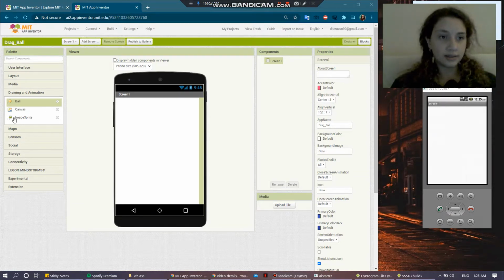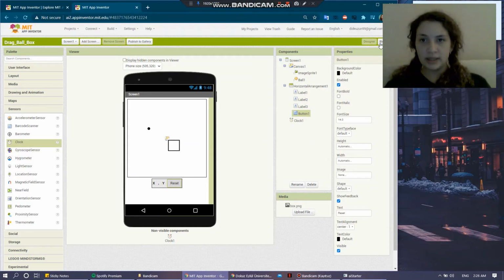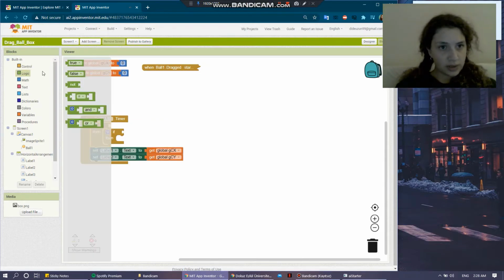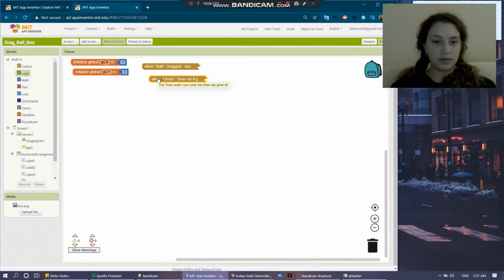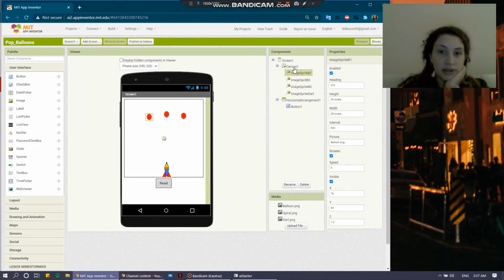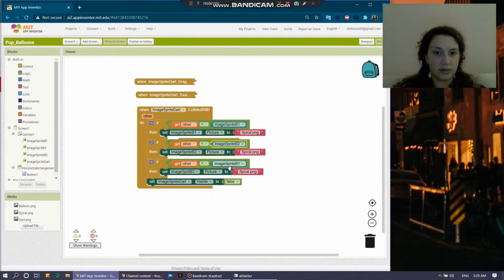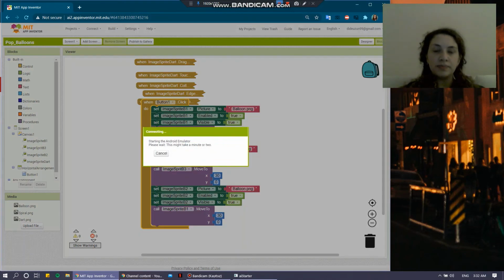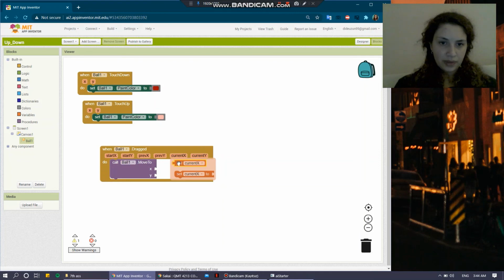Chapter 9 Apps Part 2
Building and presenting phone applications with MIT AppInventor for a lesson.
 Apps: Chapter 9
1.Drag Ball Sprite
2.Drag Ball Into Box
3.Pop Balloons
4.Touch Up Down

from "Starting Out with App Inventor for Android" -Tony Gaddis • Rebecca Halsey - PEARSON